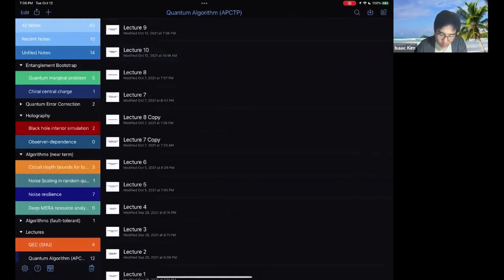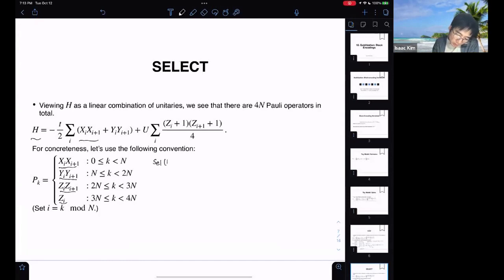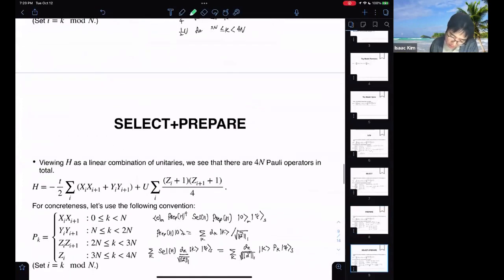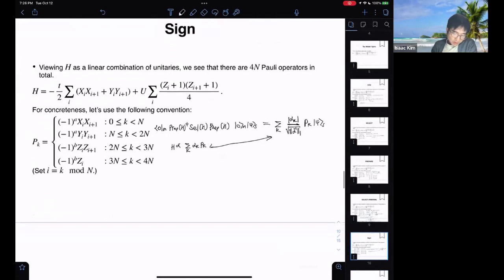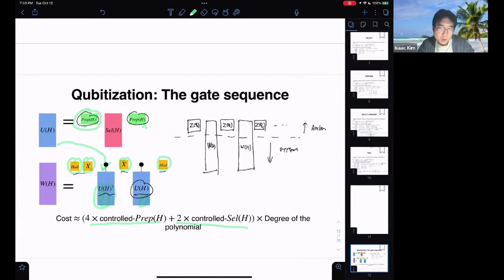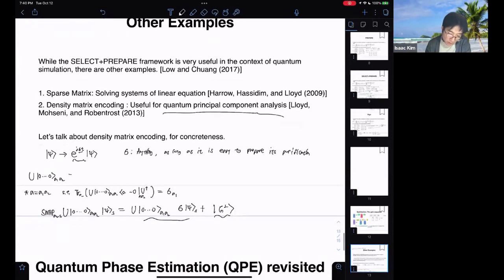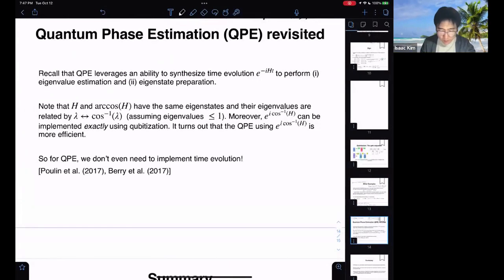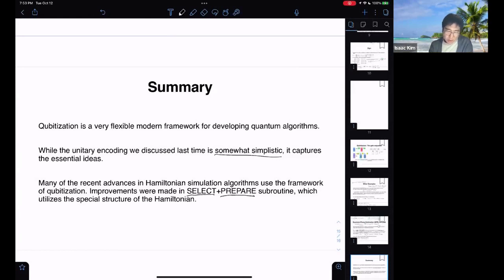[Lecture Series] 10. Mini-Course on Quantum Computing 20211013